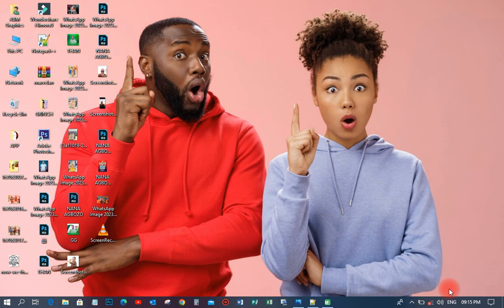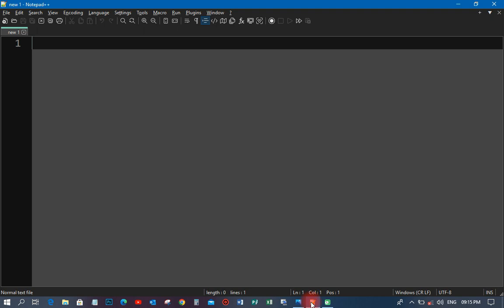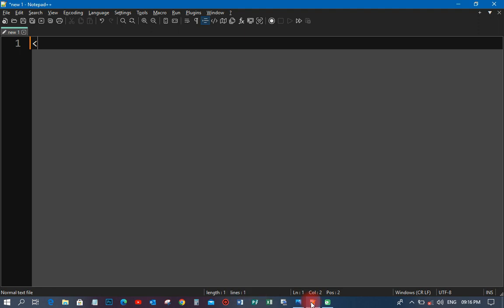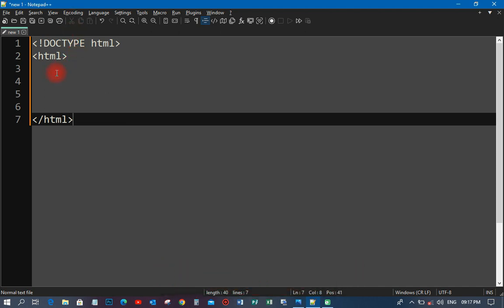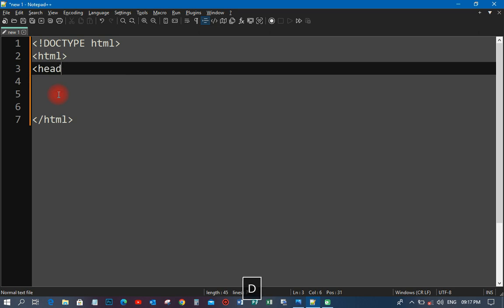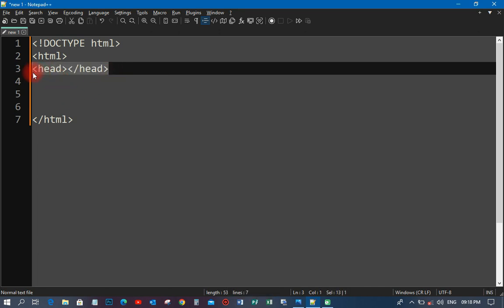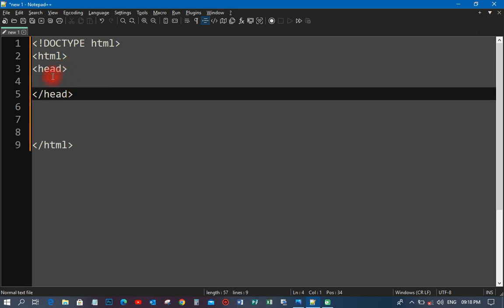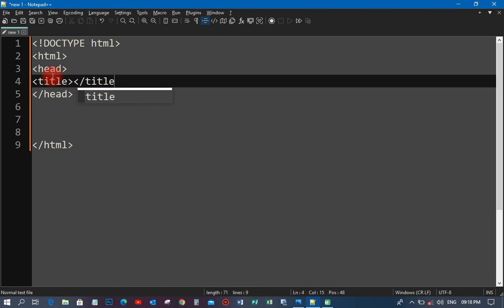HTML Tutorials For beginners: Introduction to HTML